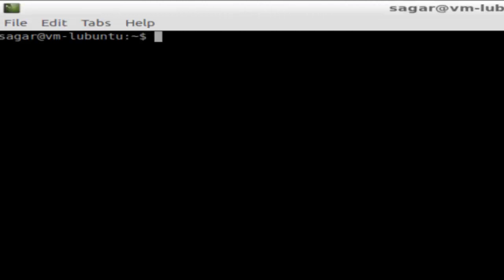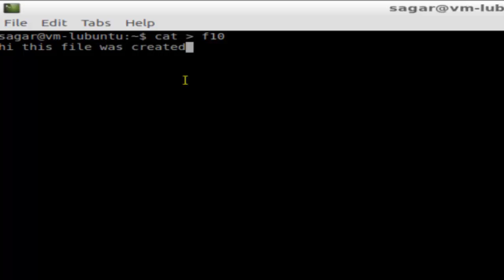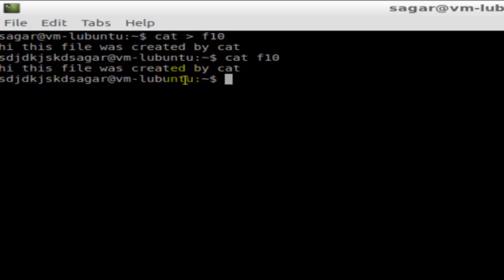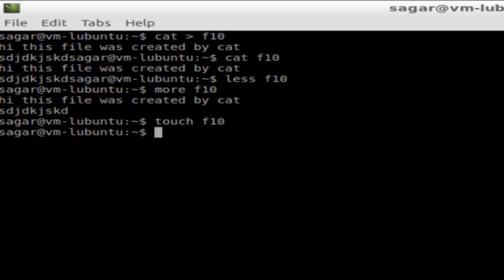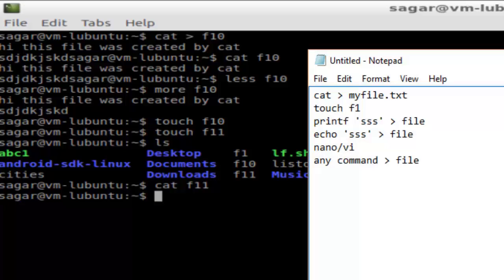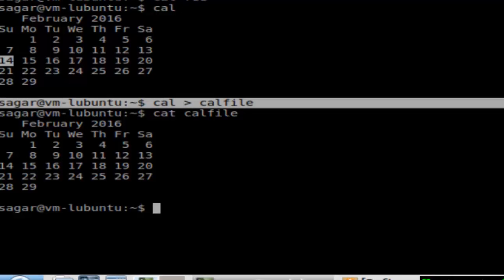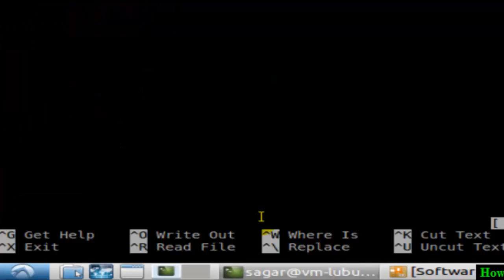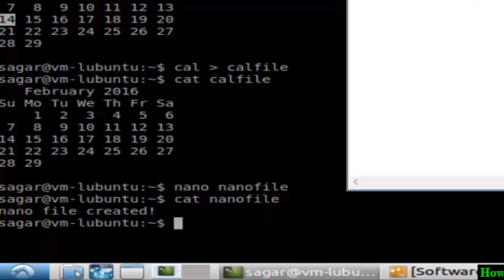How to create a file in Linux Mint